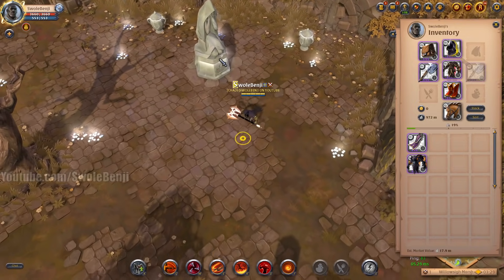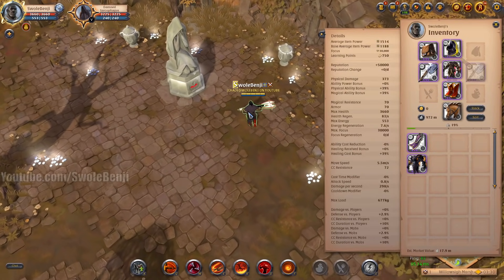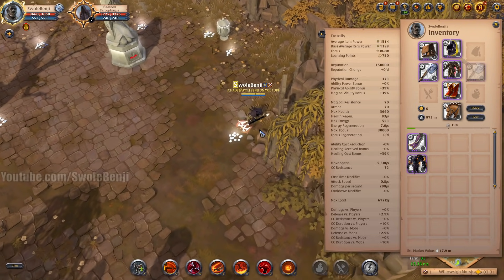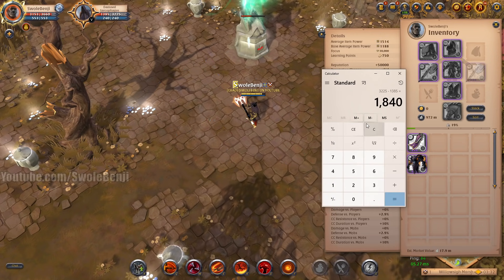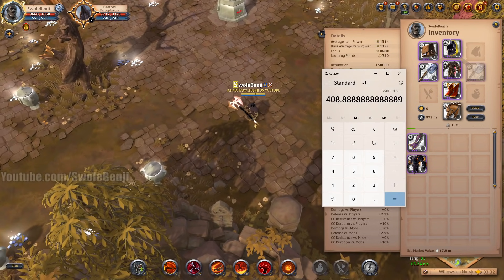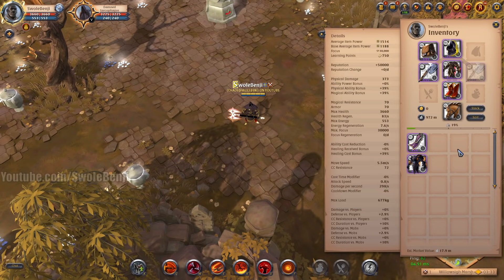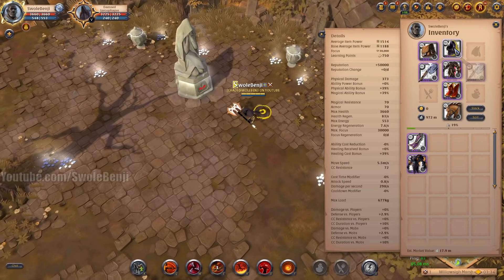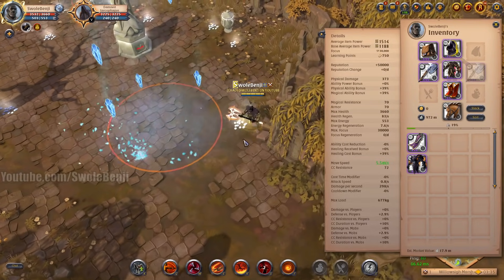THREE replacements for Great Axe - Albion Online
Today I teach you how to calculate DPS and my top 3 choices for alternatives to replace great axe when it gets nerfed. In Albion Online, the devs are nerfing great axe so these three replacements will perform equal to, if not, better than great axe for group dungeon clearing.

I spend a lot of time talking about dps of nearly ever worthwhile weapon. It's a long one, but a very educational and informative video. I hope you enjoy this and it helps you choose a weapon you can be happy with to use in group dungeons as a solo or for regular dungeons.

Top donators:
Bursic: $500  (OMG!)
Valnak (He didn't leave! WHOO! ) $450
Kelsipher  $172
Saud  $130
TheLexiphane  $75
James $60
Stad_ $50
StayFrostie: $30
GetGoodMate $22
MrDelDongo $20
Kisstank $20

Title: THREE replacements for Great Axe - Albion Online